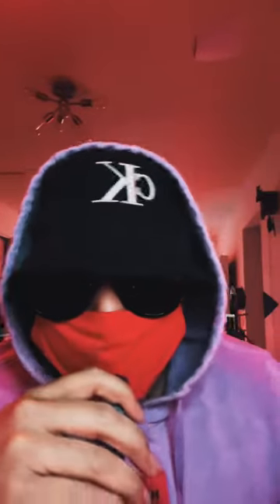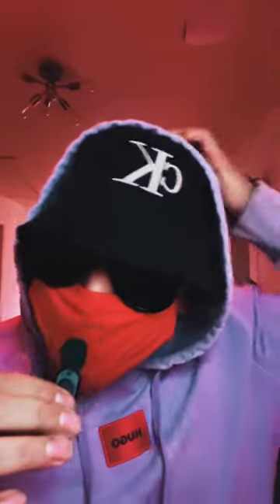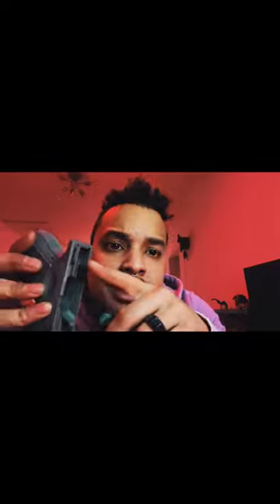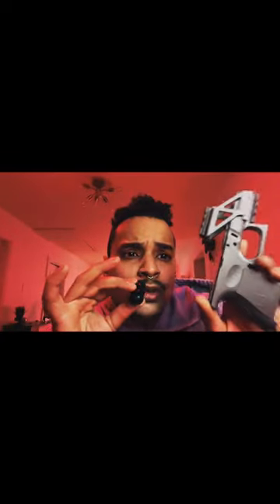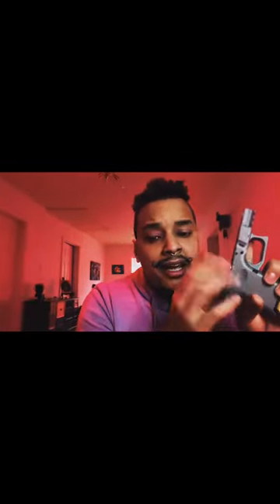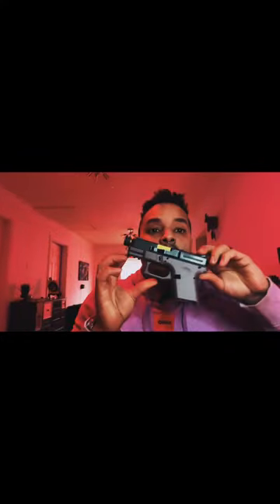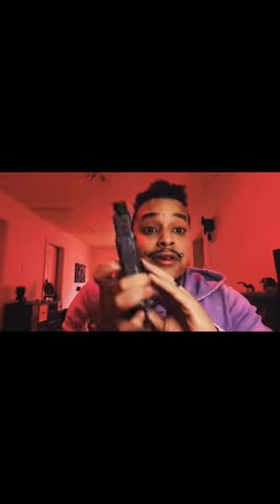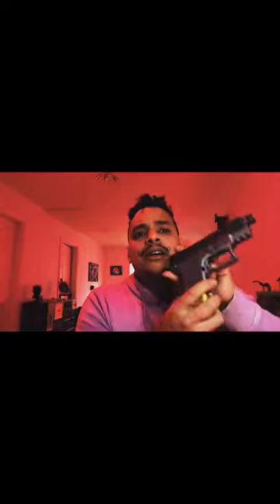DIY how to print your own gun. (100% clickbate). Join me on my journey